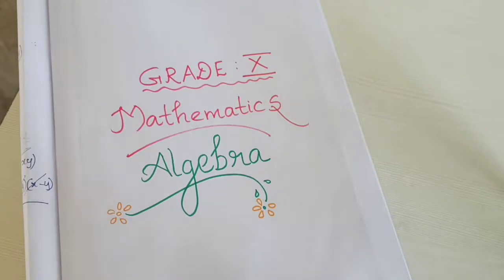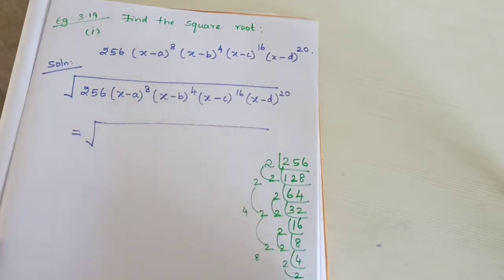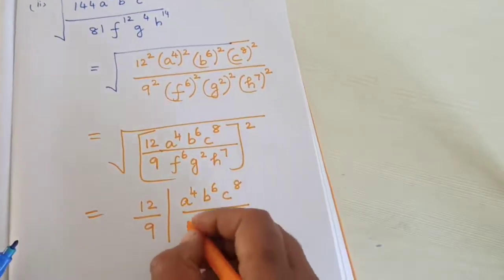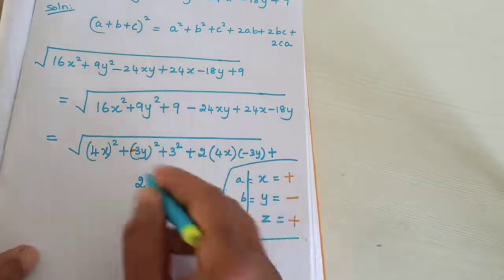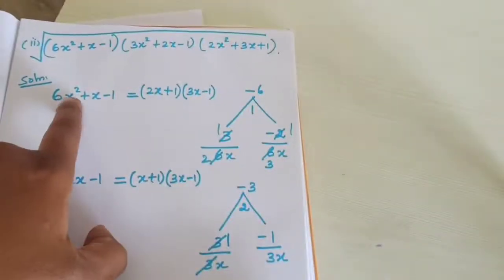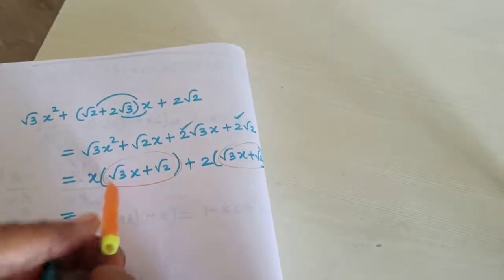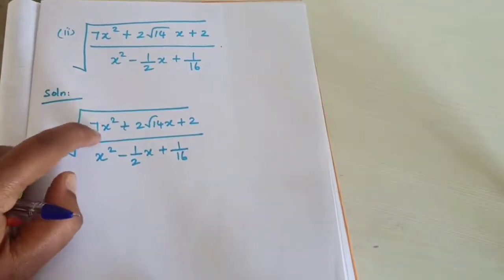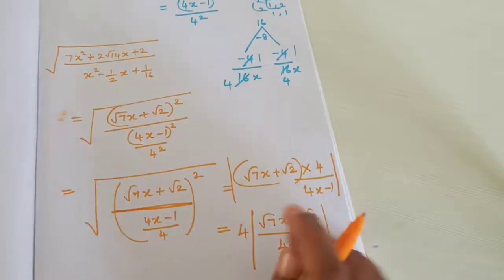Grade X - Maths || Square Root Of Polynomials || Online Class, Bethlahem Matric School